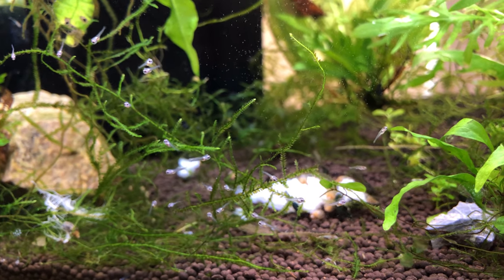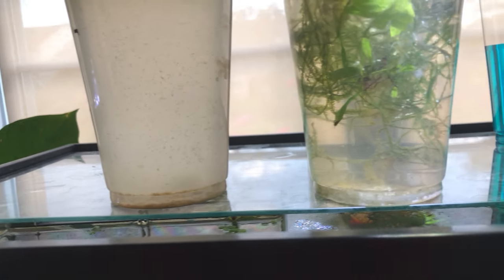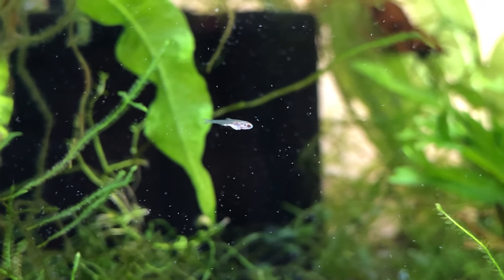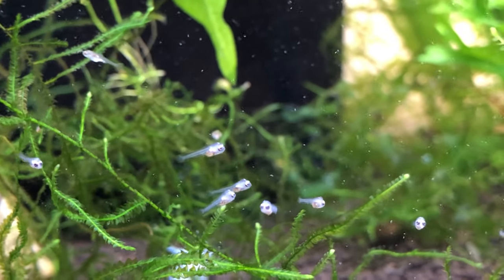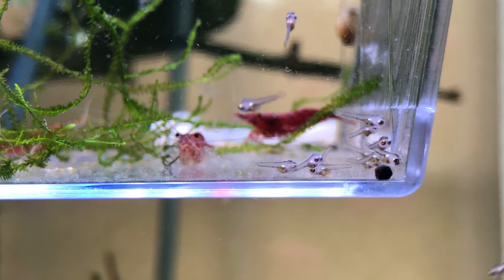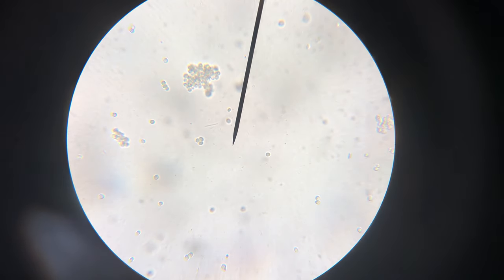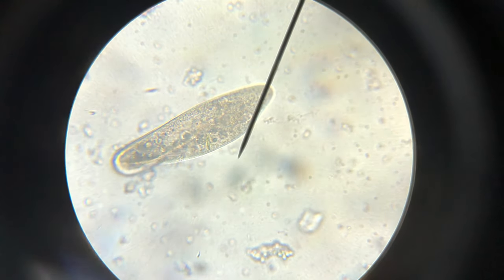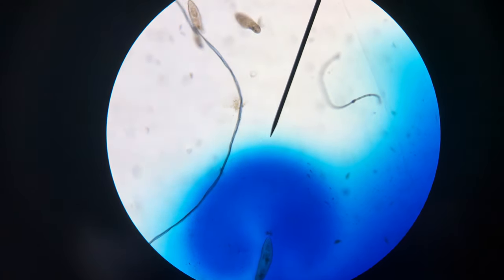How to Culture Infusoria for Baby Fish Food + Microscope Explanation Angelfish | Betta Fry | Tetras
I show how I feed my Angelfish fry and Cherry Barbs with infusoria.

Materials needed:
Water Test Strips for GH, KH, etc
Catappa leaves for tannins
Peat moss for tannins
Super bright LED rechargeable flashlight

BGM